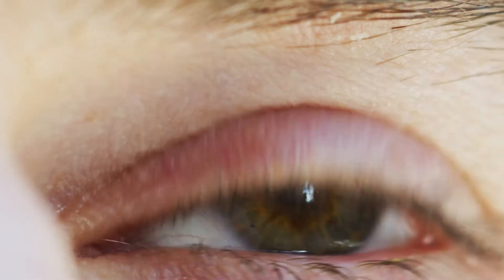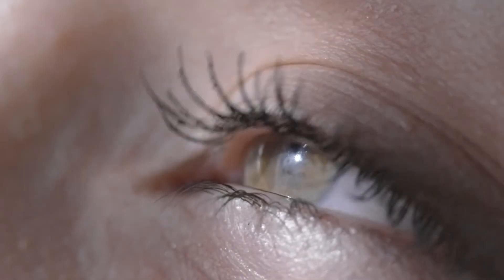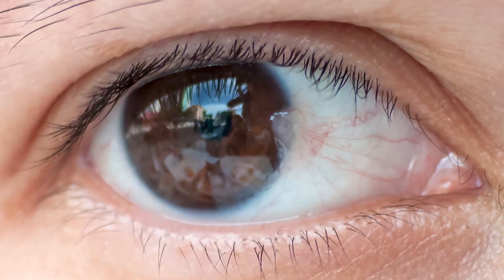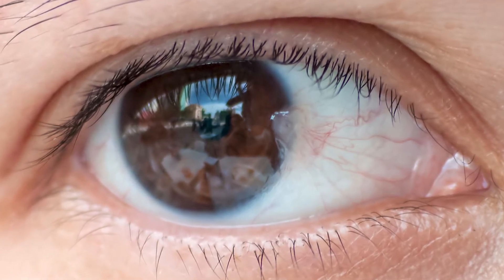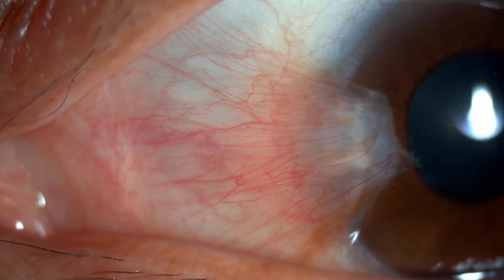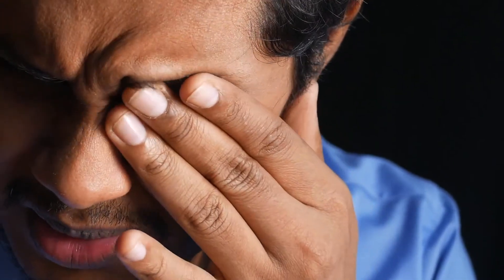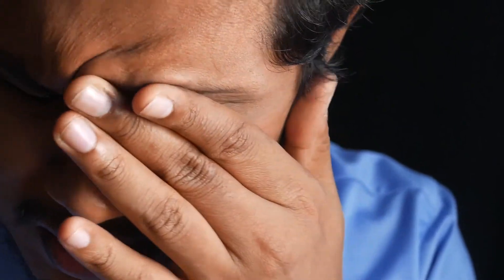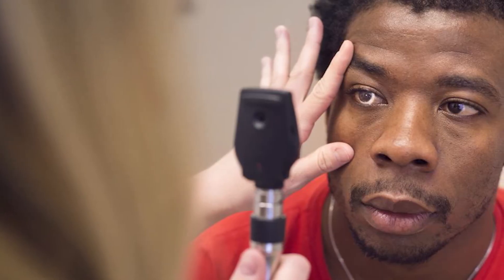Bump on my Eyelid | Eyelid lump | Why is There A Bump On My Eye? | Book an eye test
BUMP ON MY EYE: Why is There A Bump On My Eye?

Catherine from Malcolm Grey & Associates Opticians in Eccleshall answers the question.

Bumps on the eyeball are typically growths of the conjunctiva, a clear ocular membrane that covers the white part of the eye. Depending on the color of the bump, its shape, and where it is on the eye, there are a number of conditions that may cause bumps on the eyeball.

Watch this video for a full in-depth analysis on why there could be bumps on your eye's.